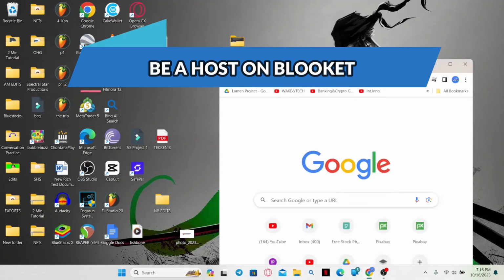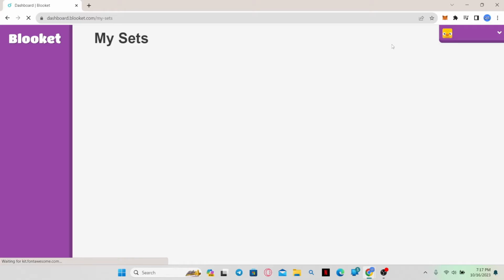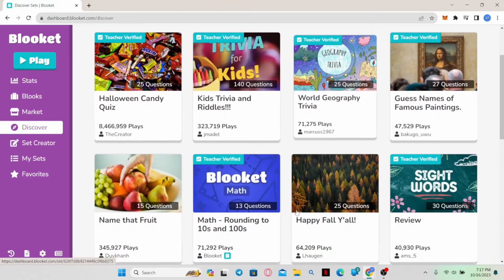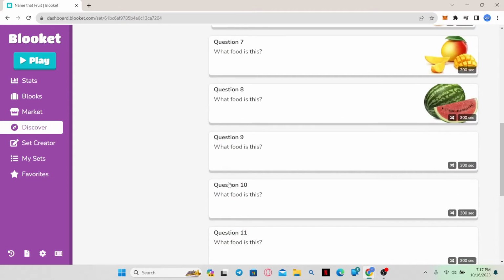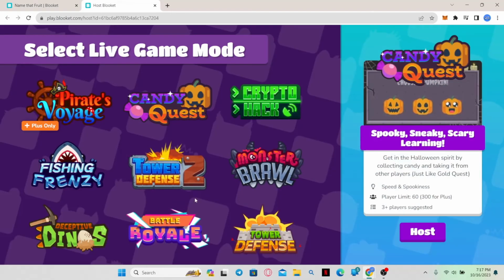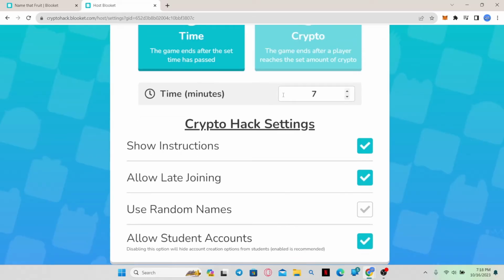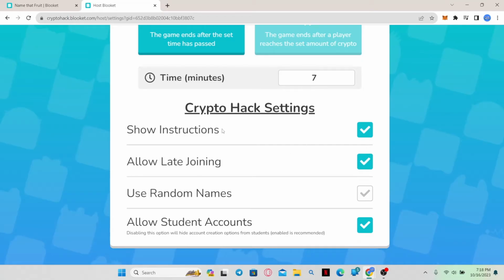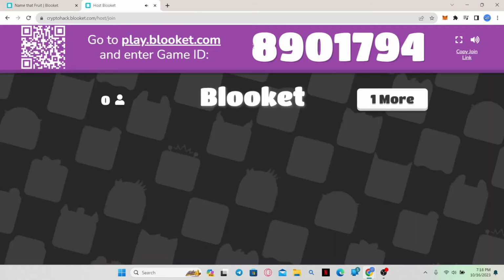How to be a Host on Blooket on PC 2023?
Unlock the power of hosting your own Blooket games on your PC! Welcome to our detailed tutorial on how to become a Blooket host on your computer. Blooket is an incredibly engaging and educational game platform, and hosting your games is a fantastic way to customize your learning experience and have loads of fun.

0:00 Intro
0:10 Be a Host on Blooket on PC Tutorial
1:57 Outro